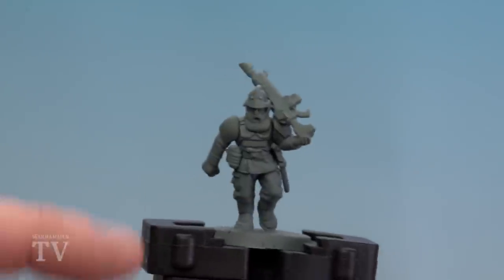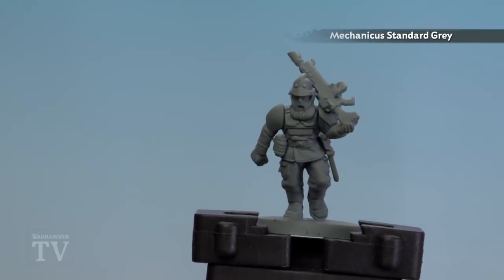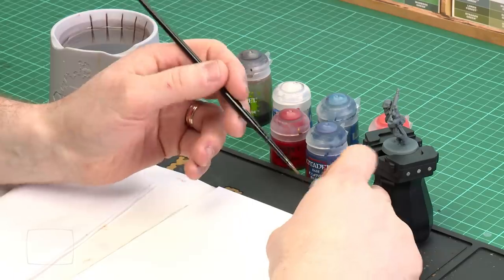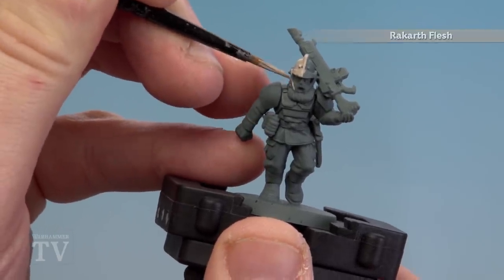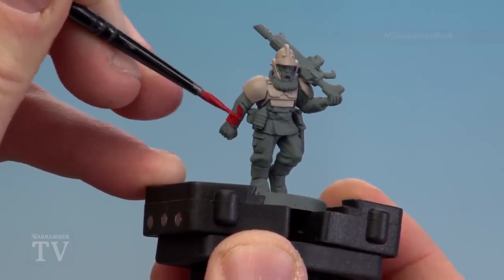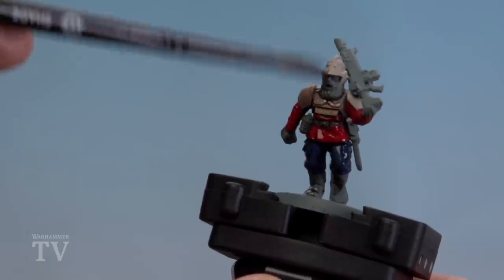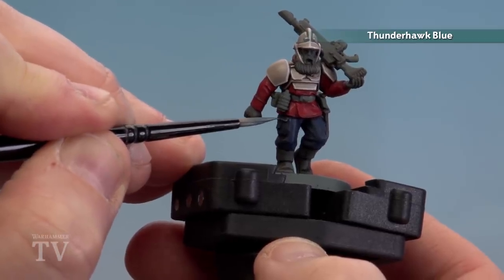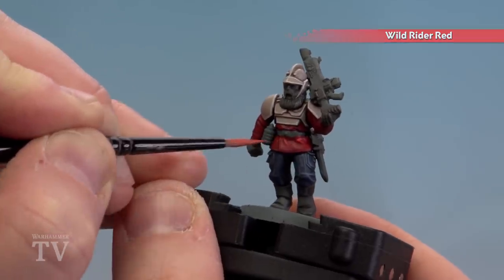How to Paint: Praetorian Guard Uniforms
Always wanted to know how to paint the proud scions of Praetoria? Then Peachy has got you covered in today's Tip of the Day video.

If you're going to start a Praetorians force of your own you'll want to pick up some Freeguild Outriders

Head to the official Warhammer 40,000 website to learn more about the brave Astra Militarum, humanity's finest defenders